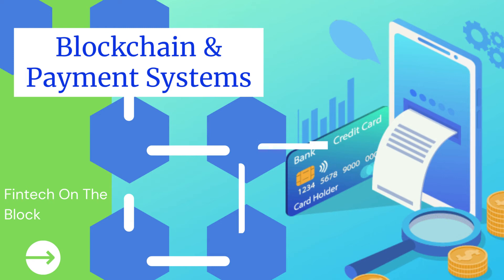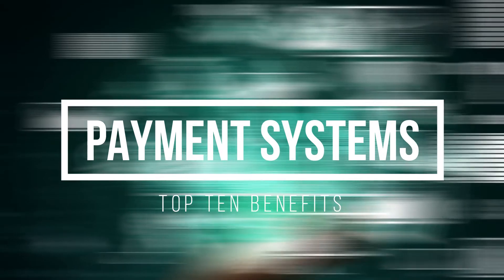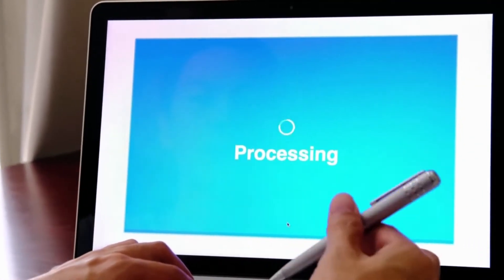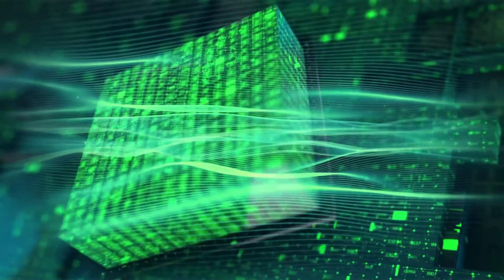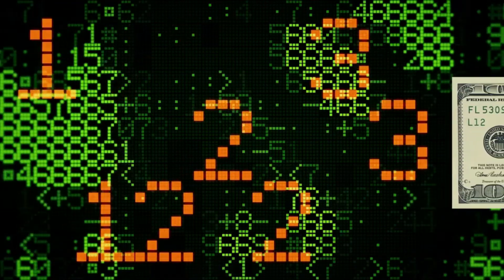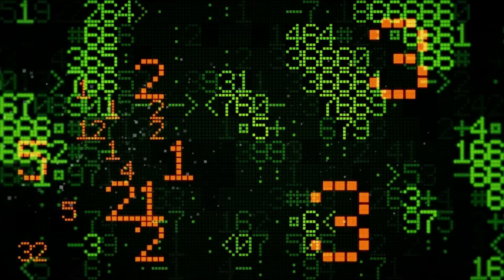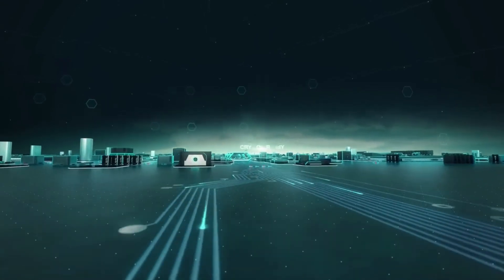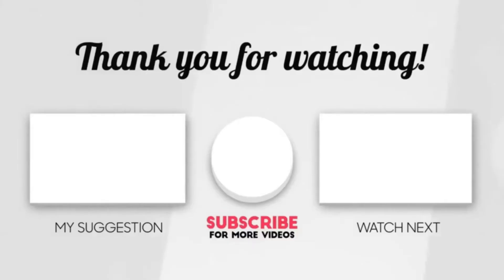Top Ten Benefits of Blockchain for Payment Systems | Finance System Benefits | Fintech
As you may know, Blockchain is now a disruptive technology that’s being used by major companies and financial institutions around the world. Since this technology can be used to shift assets around the world as conveniently as sending an email, it’s no wonder that there’s been a boom in its usage in the last few years, even with all the skeptics it continues to grow!
Blockchain technology is expected to make a massive leap in size and value, reaching €32 billion by 2025 according to some predictions. One of its most avid investors, the financial sector, is responsible for over 60% of the total market value. And this is an industry that relies heavily on profitable ROIs, so it’s certain that there are a lot of advantages to be gained from using blockchain technology—especially for payment systems.

0:00 Intro
0:55 Benefit One - Lower Costs
1:25 Benefit Two - Faster Payments
2:04 Benefit Three - Digital Currencies
2:26 Benefit Four - Greater Safety
2:53 Benefit Five - "Know Your Customer"
3:35 Benefit Six - Money Transfers
4:00 Benefit Seven - Less Time and Money
4:29 Benefit Eight - Tracking Transaction Details
5:08 Benefit Nine - Financial Inclusion
5:35 Benefit Ten - Reduced Fraud
6:03 BONUS - Eliminating Insufficient funds for Merchants

What else do you think blockchain will do for our payments system?